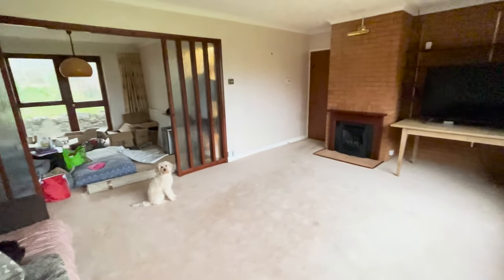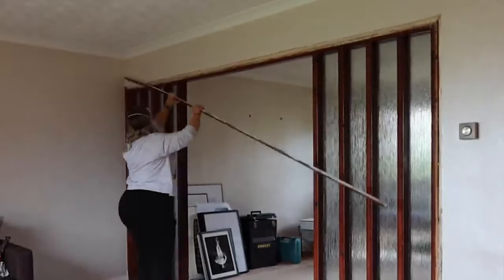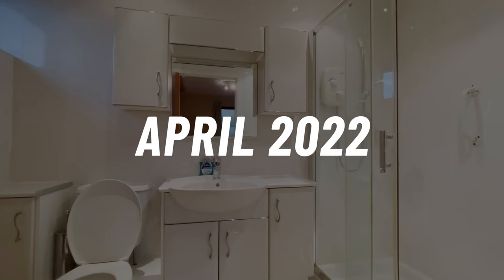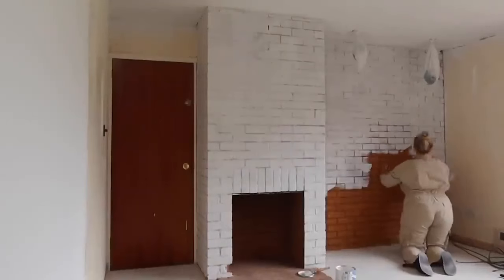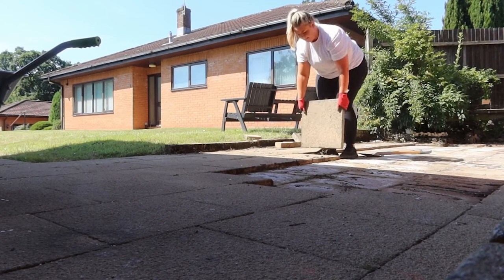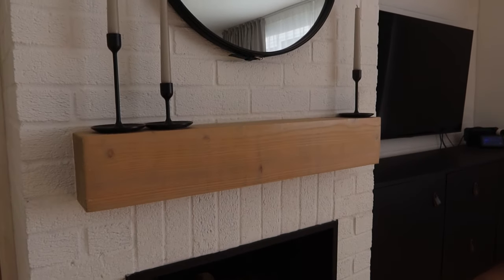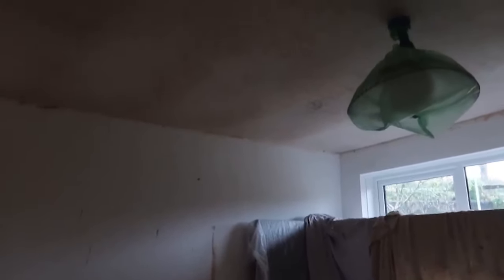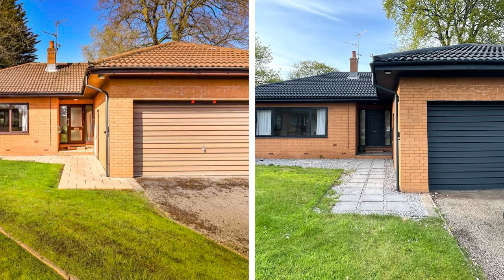Renovation Start To Finish! | FULL HOME MAKEOVER Time Lapse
A full walk through of all of the renovation project we have done to our Bungalow over the past year and a half. It's satisfying to see a timelapse of all the DIY and progress in our home.

♥ House tours
♥ Room makeovers
♥ Renovation tips
♥ Furniture flips
♥ DIY hacks